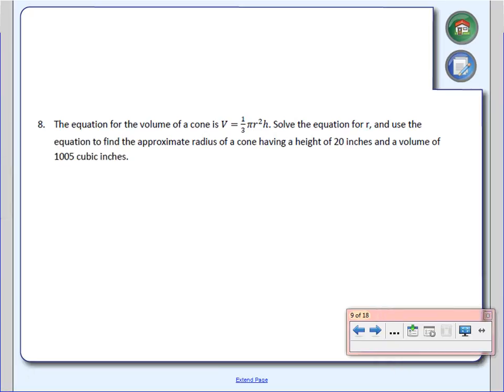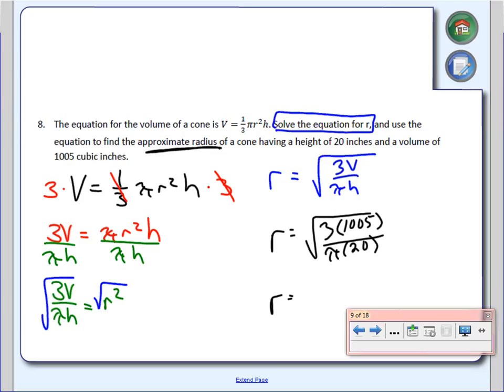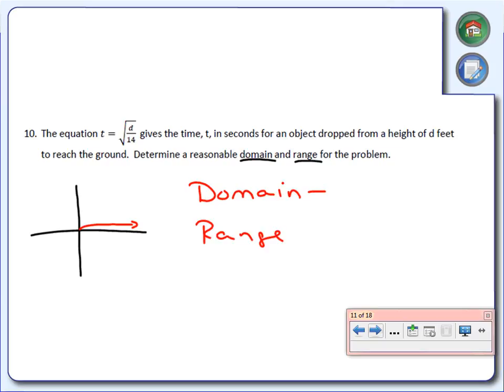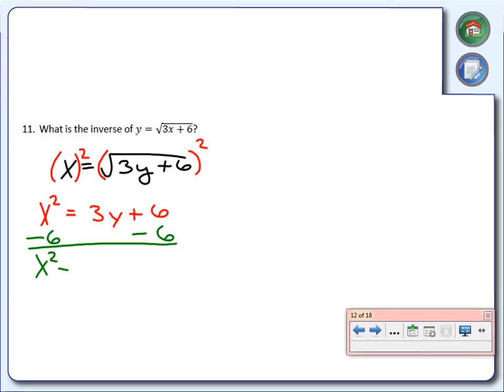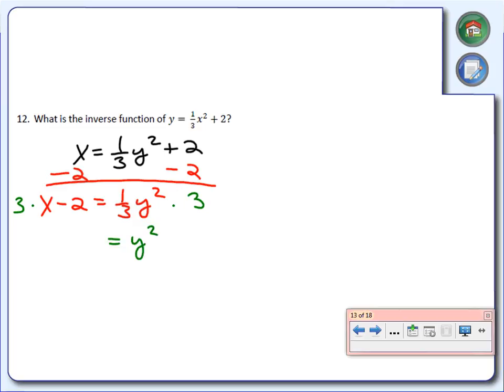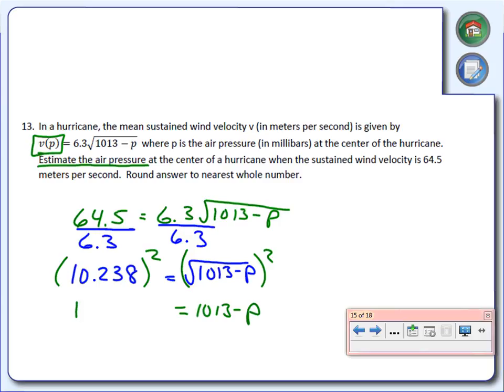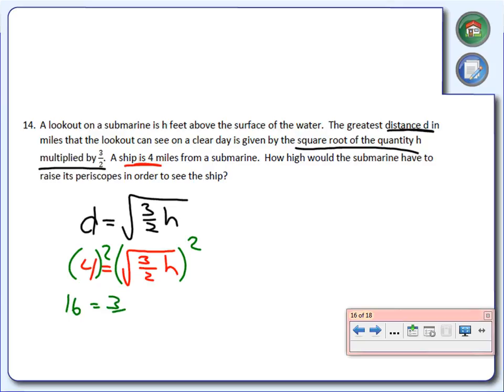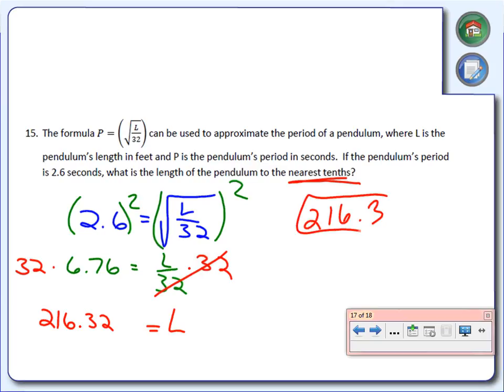Unit 6 review pt 2